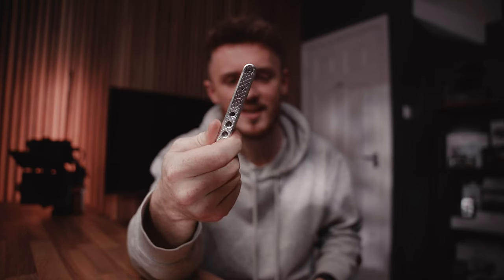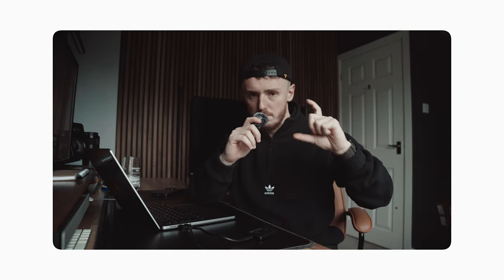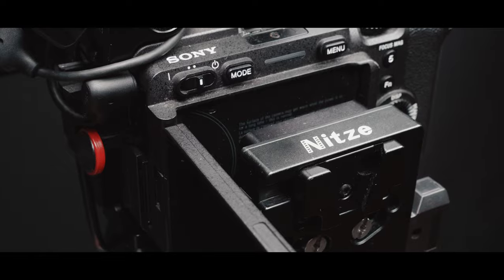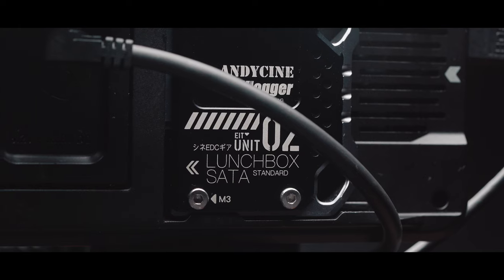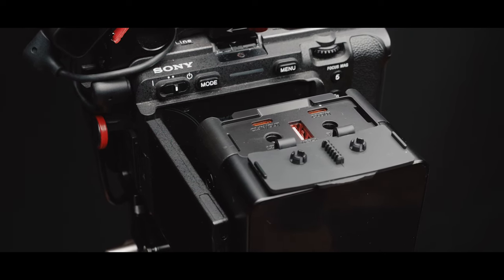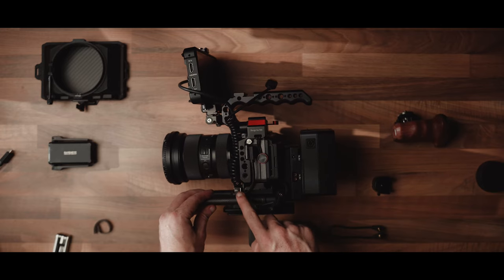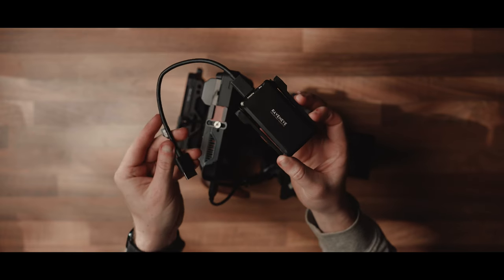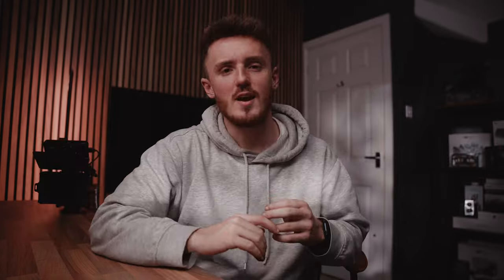The ULTIMATE FX3 cinema rig in 2024!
There's no denying that at this point, basically everyone has made a breakdown of their FX3 cinema rig... but I always leave them thinking, could be better... 🤷🏻‍♂️ So I decided to join the list of "you have to make a cinema rig if you own an FX3" and show you how I craft my functional, run & gun FX3 cinema rig.

Body (FX30)
Smallrig VB99 Pro
DJI Mic 2
Top Handle
Smallrig Matte Box
Cage (similar)
Atomos Ninja V
Base Plate
Arca Swiss Plate
Nitze V Mount Plate
Cheese plate
HDMI Cable